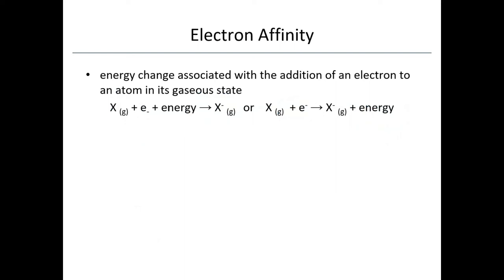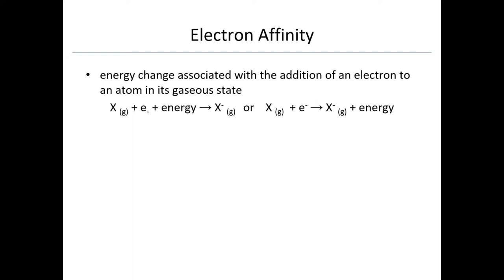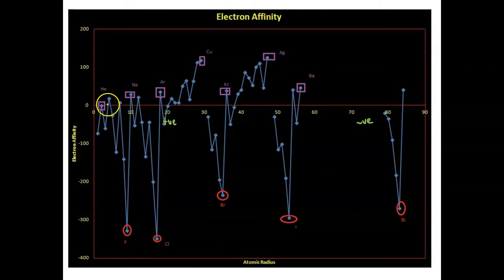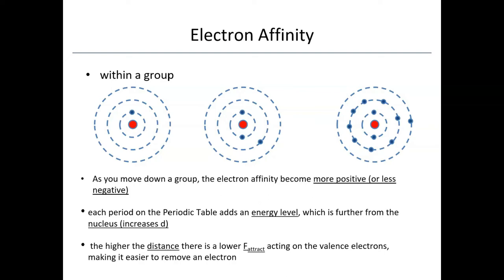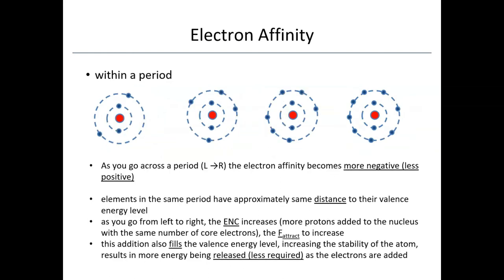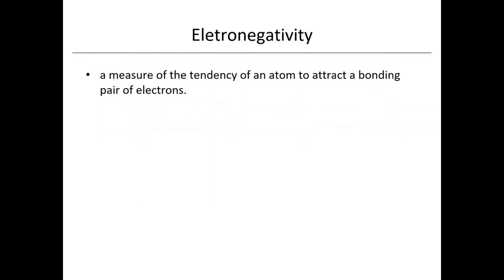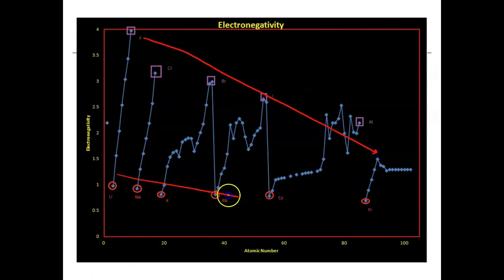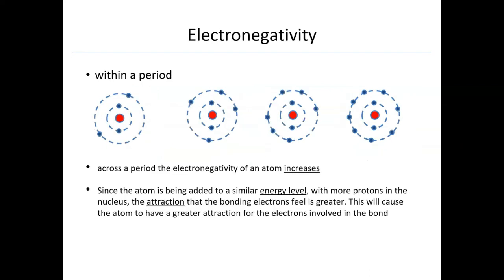Grade 11 Periodic Trends Part 2: Affinity and Electronegativity